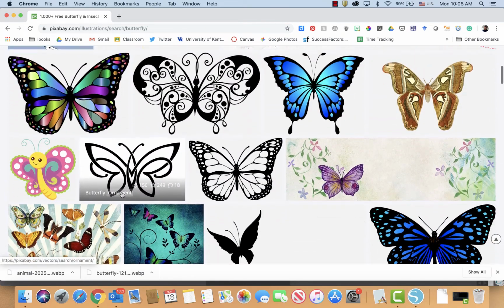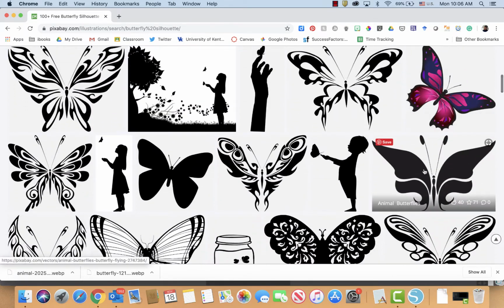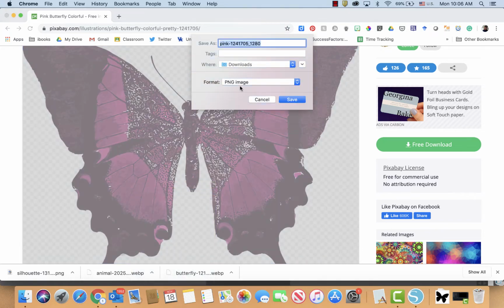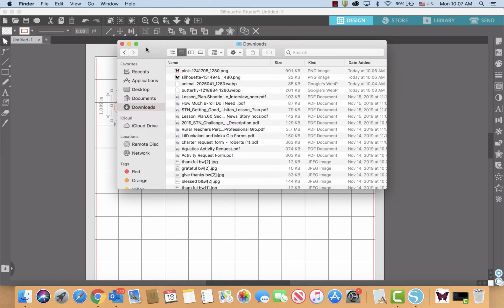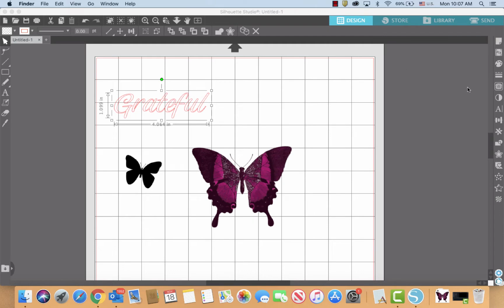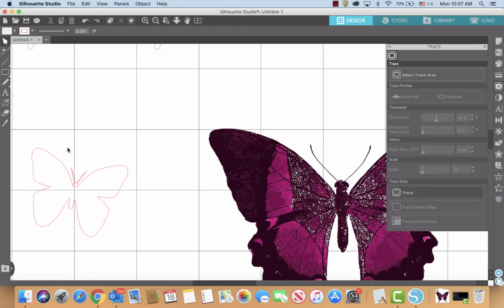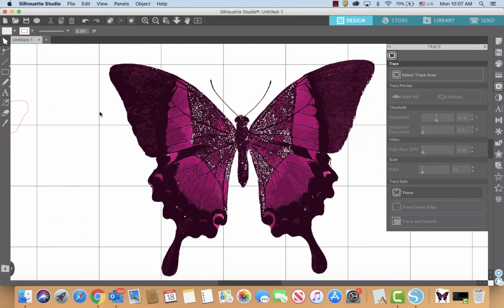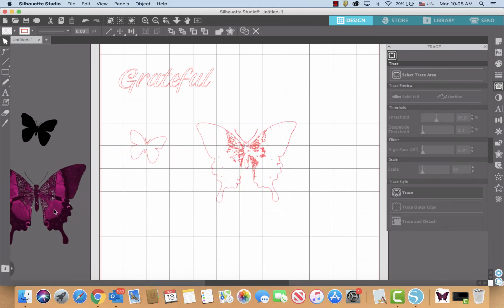Cutting Images in Silhouette Studio